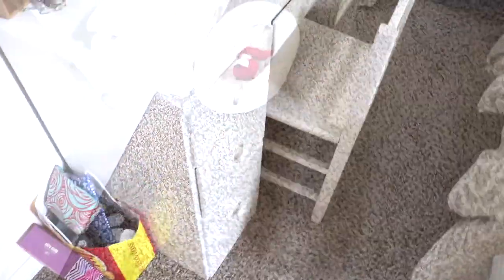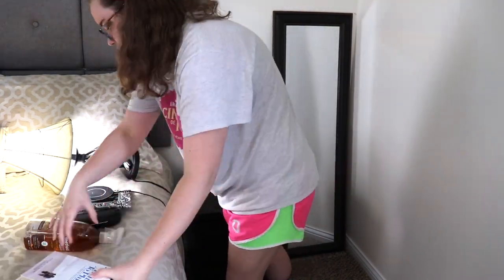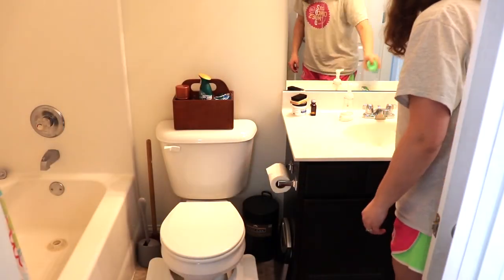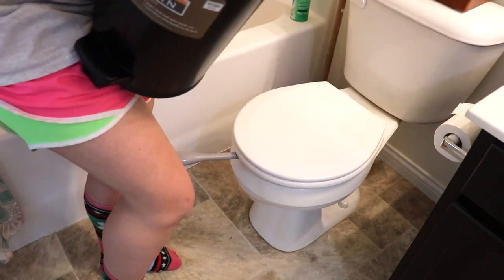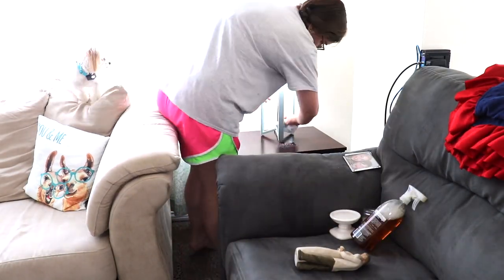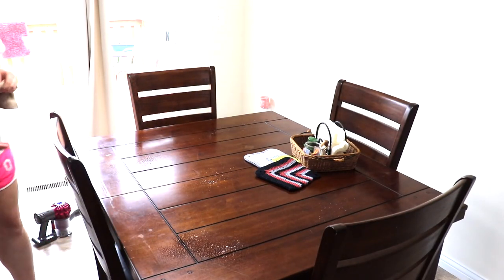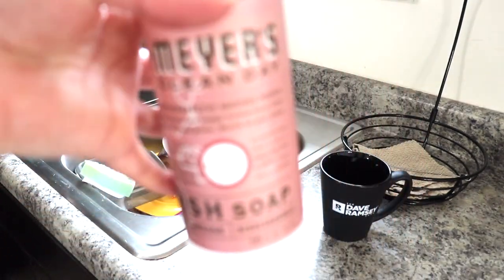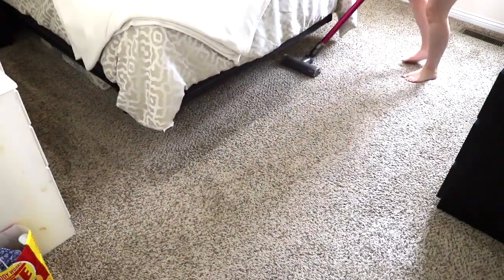Clean with Me Spring 2020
Today, I am sharing a Clean with Me for Spring 2020! In this video, I will be cleaning our Master Bedroom, Master Bathroom, Living Room, Dining Room and Kitchen. I hope that you enjoy this Cleaning Video and that it gives you some much need Cleaning Motivation!

MUSICE CREDITS:

1. Stick Together
2. Once and for All
3. Just Wanna Run
4. Believing in You
5. Out of Control

I have been happily married for 6 years this June 2020! I am a dog mom to our little Maltipoo, Chewbacca!

We started our channel simply to document our Financial Peace Journey. As of April, we are now Debt Free! Along with our Financial Peace Journey videos, you will find Lifestyle type videos. I enjoy keeping our home clean & clutter free, holiday & seasonal decorating, cooking, and of course, shopping! You will find those types of videos on my channel!

I hope that you enjoy my Channel, as much as I enjoy creating the content! And, remember to Click the little BELL icon to receive notifications of my latest video! I look forward to growing together!